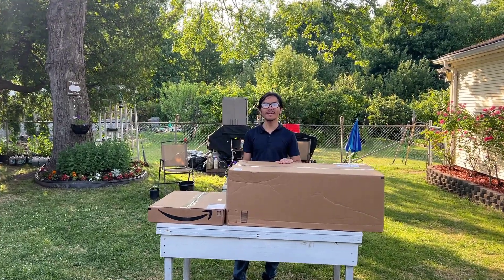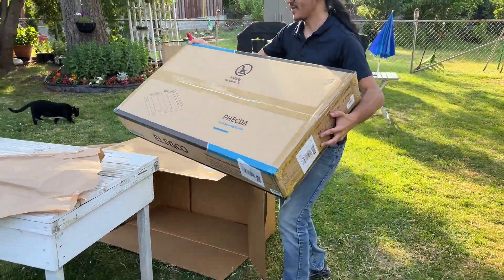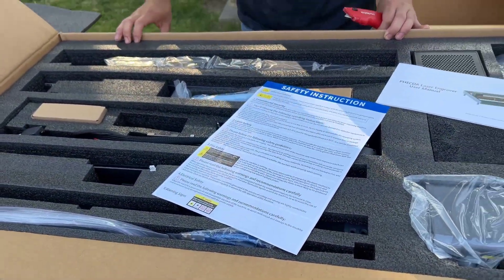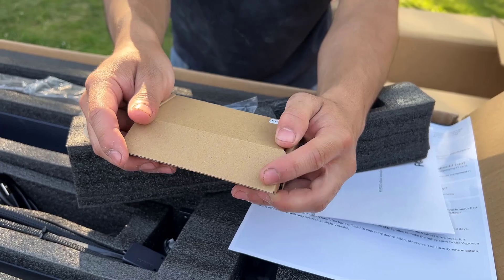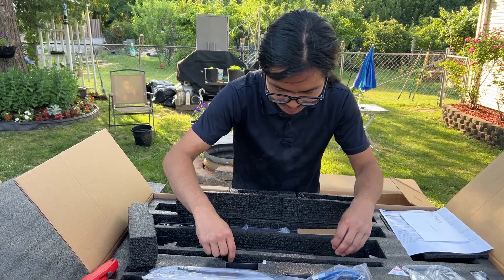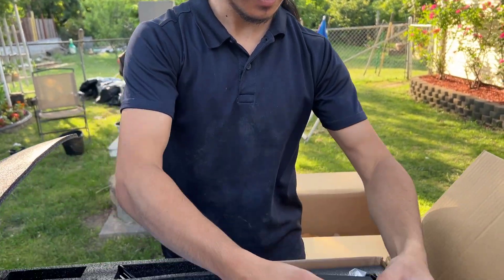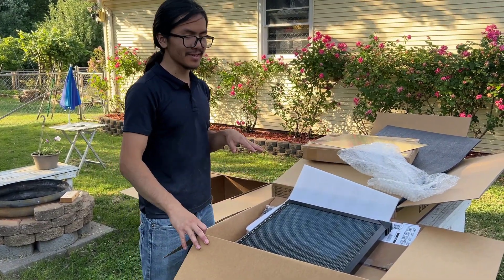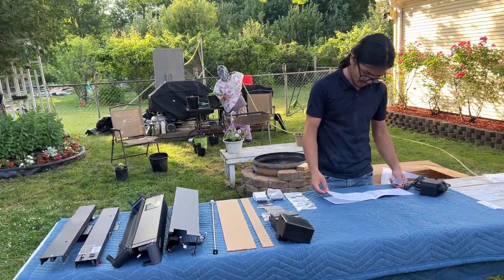ELEGOO Phecda 20W Laser Cutter Engraver & JZSDB Honeycomb Bed | Unboxing, First Look, What To Expect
This is unboxing of ELEGOO PHECDA 20W Laser Engraver & Cutter along with JZSDB Honeycomb Laser Bed. We bought them from Amazon. Here are the ᴬᴰlinks to the products showcased in this video

1. | ELEGOO PHECDA 20000mW Laser Engraver & Cutter with Air Assist, CNC Laser Engraving and Cutting Machine for Wood and Metal, Dark Acrylic, 400x400mm Engraving Area (Package 1), Laser Class 4
2. | JZSDB Honeycomb Laser Bed 400x400x22mm(15.75"x15.75"x0.87") with Aluminum Panel, Honeycomb Working Table for Laser Cutter Engraver Table-Protecting, Fast Heat Dissipation, Smooth Edge Cutting
3. | First Alert EZ Fire Spray, Extinguishing Aerosol Spray, AF400 Red 18 Ounce (Pack of 1)
4. | 24 Pack 12"x12"Basswood Sheets 1/8",3mm Basswood for Laser Cutting,3mm Plywood Unfinished Wood Craft Wood for DIY Ornaments and Models Drawing Painting Engraving Wood Burning and Laser Cutting
5. | xTool F1 2-in-1 Dual Laser Engraver, Lightning Speed Portable Laser Engraving Machine, Ultra HD Fiber Laser Engraver for Jewelry, Metal, Wood, Leather

Be sure to watch our upcoming video on how to assemble this unit.

Product details, features and Specs:

【20000mW Output Power】ELEGOO PHECDA laser engraver offers high performance and versatility with its 20000mW output power. With a high energy density of 0.06mm*0.06mm focal spot, it can achieve speeds of up to 25,000 mm/min without compromising quality. Capable of engraving or cutting a wide range of materials, including wood, bamboo, kraft paper, stainless steel, and aluminum. Laser Class: Class 4.

【Large Engraving Area】Features a generous engraving area of 400 x 400 mm /15.75x15.75 inches, giving you the creative freedom to take on large projects or engrave multiple pieces at once. Height-adjustable laser head and adjustable risers enable you to engrave objects of different heights with ease. PS: The max diameter of the cylinder that can be engraved by Phecda 20000mW is 68.5mm. If you need to engrave a larger cylinder, you will need another set of risers

【Smoke Filtering Exhaust】To ensure a clean and safe work environment, the laser head is equipped with a smoke exhaust filter and dual cooling fans that effectively absorb fumes and dust generated during engraving. The filter cartridge has a detachable cover for easy filter removal and replacement.

【Multiple Operation Methods】Offers multiple operation methods for your convenience. You can control the machine via a mobile App for remote WIFI operation and custom engraving (your phone must be connected to the machine's wifi), transfer data using a USB cable or TF card, and it supports LightBurn and LaserGRBL software for added flexibility.

【Magnetic Shading Plate】One standout feature of the Phecda is its translucent magnetic shading plate. This innovative structure shields your eyes from harmful UV light and can also function as a laser filtering see-through cover to observe the light spot engraving track. Additionally, it doubles as a smoke collection device, improving the efficiency of the smoke filter. For even more safety, the machine comes with goggles to protect your eyes.

Honeycomb Laser Bed:

The honeycomb set is include a metal aluminum plate which has the same size as the honeycomb plate can prevent the laser from burning the workbench during cutting. Made of high-quality alloy material and metal frame, which is firm, durable and not easy to rust.

Better Effect for Cutting and Engraving: The Honeycomb structure design can not only absorb and deflect the laser and debris, but also make the material not easy to be smoked black or yellowing. It's the necessary accessories to makes material edges clean and smooth.

Secure Protection Design: The aluminum honeycomb gridwork is attached to the honeycomb working table with rivets. There are four corner guards on the metal border to prevent cuts, and keep the the honeycomb laser bed from deforming.

Quick Measurements Markers: X axis and Y axis are equipped with clear and high-precise scale lines (mm), you can measure the size of the engraving quickly in a handy way.

Wide Compatibility: Our honeycomb panel set has more size option for you to choose, 15.75"x15.75", 19.68"x19.68" and more. And they compatible with most mature laser engraving machines.